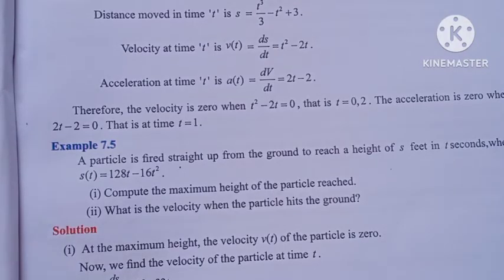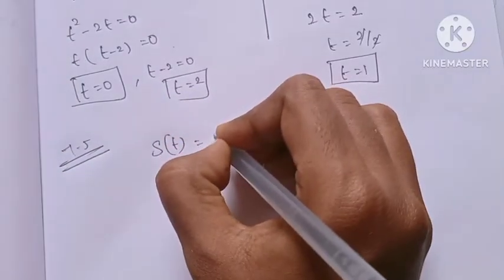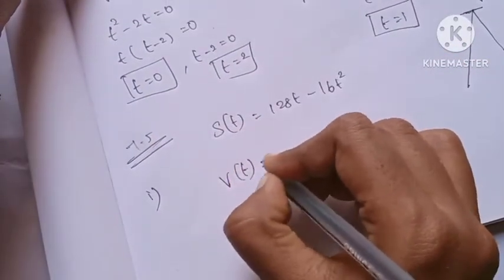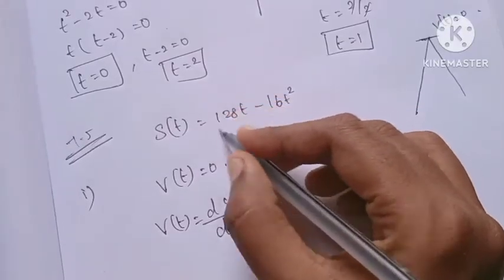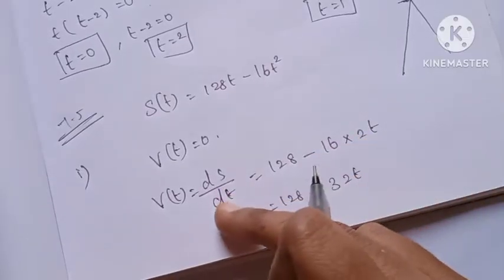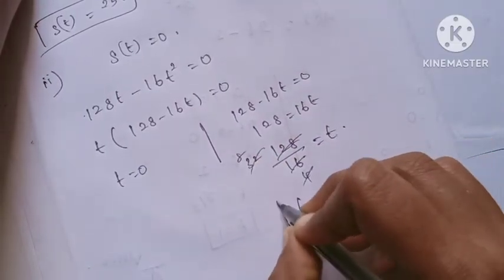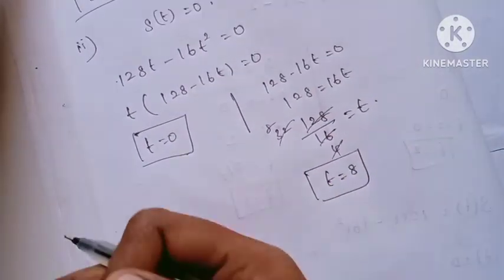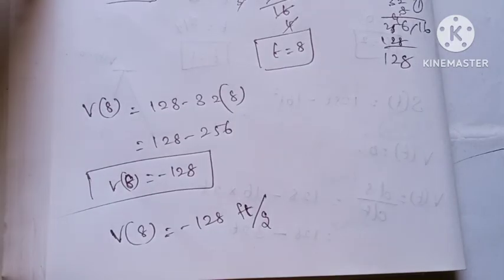12th Maths/Ch:7/Example:7.5-Samacheer syllabus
12th Maths/Chapter:7/Example:7.5-Samacheer syllabus
differential calculus